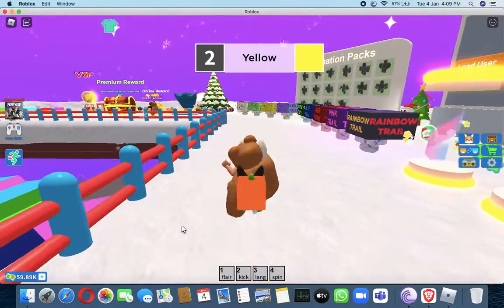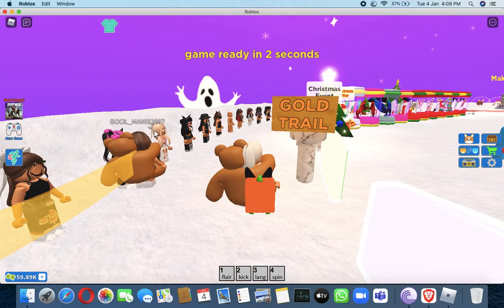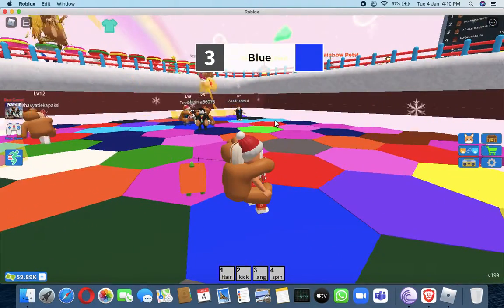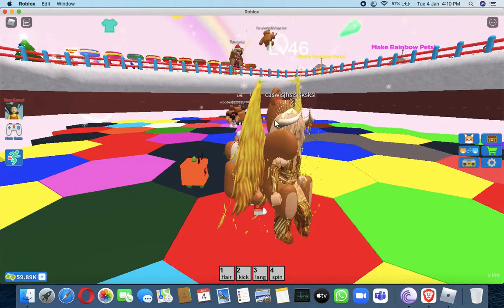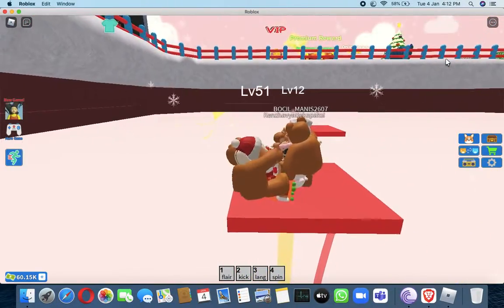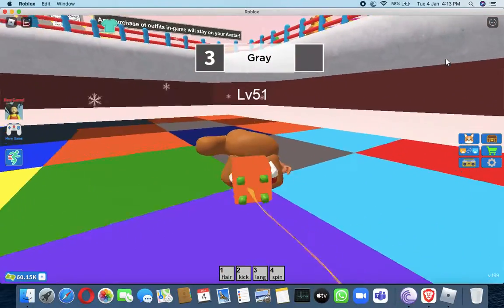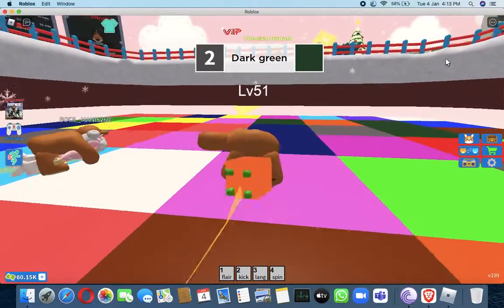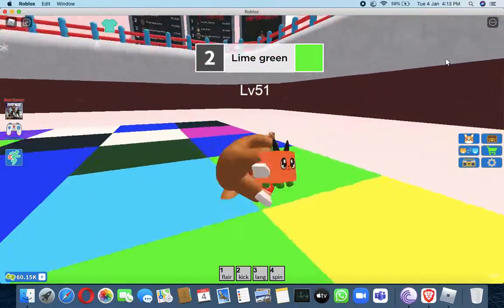Playing color block # roblox # color block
in today's video, I am playing color block !!